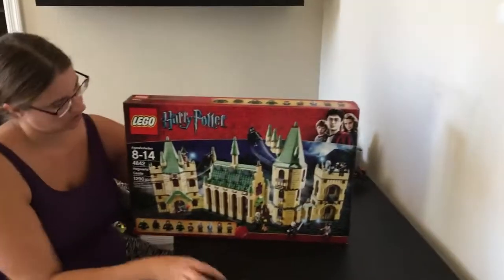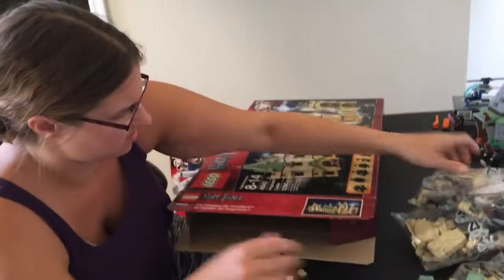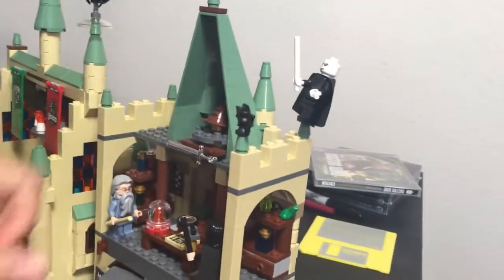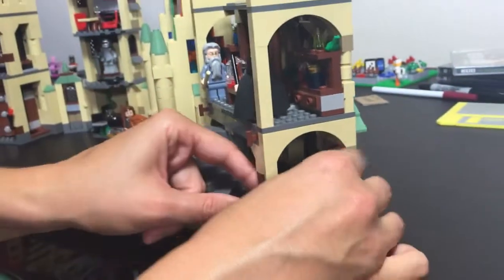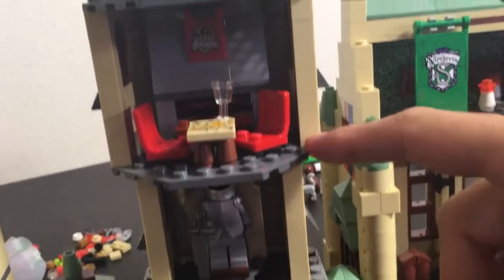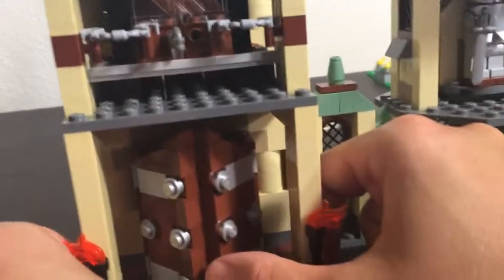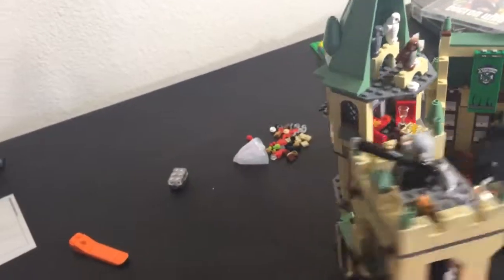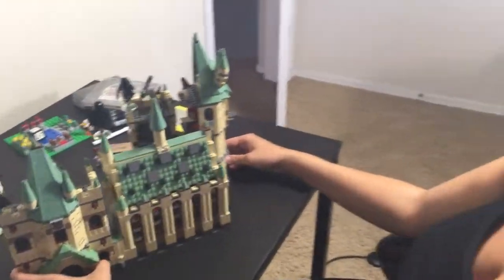LEGO Harry Potter Hogwart's Castle 4842